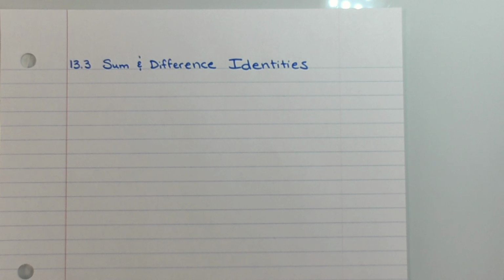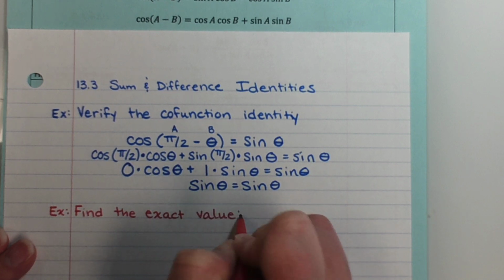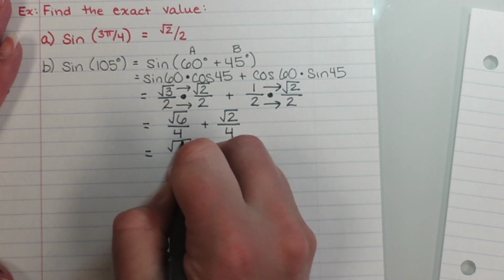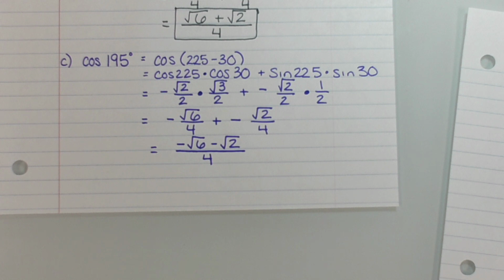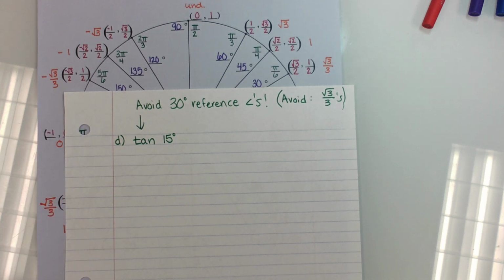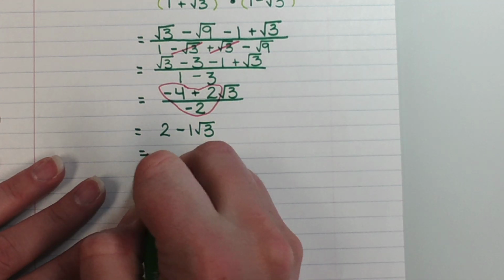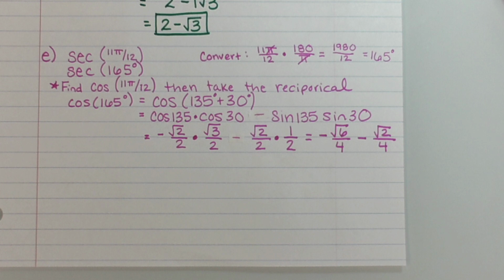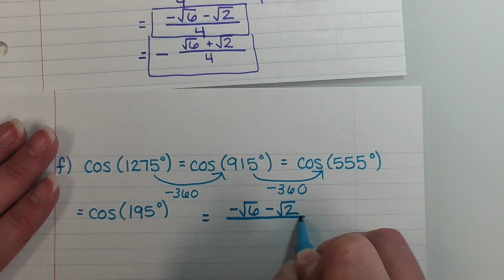13.3 Sum and Difference Identities